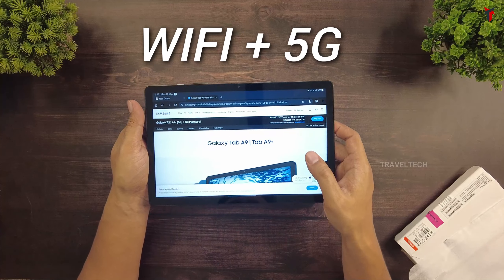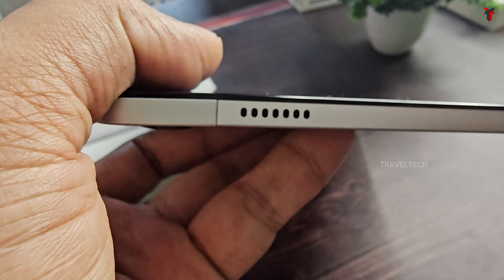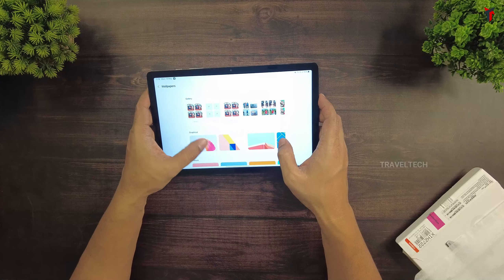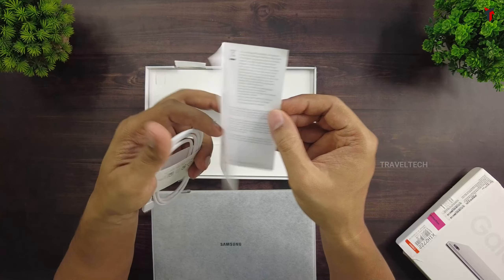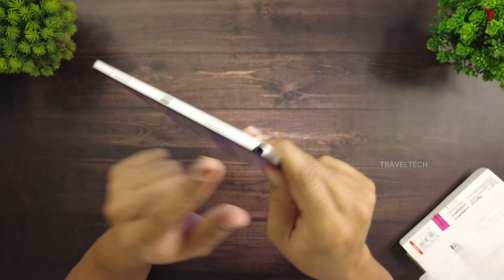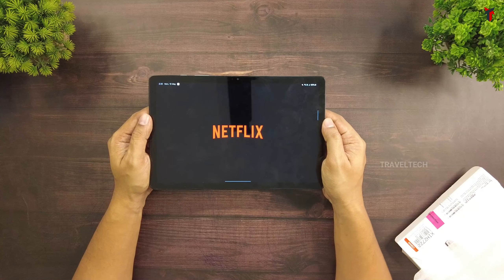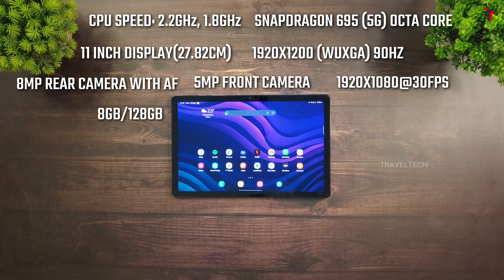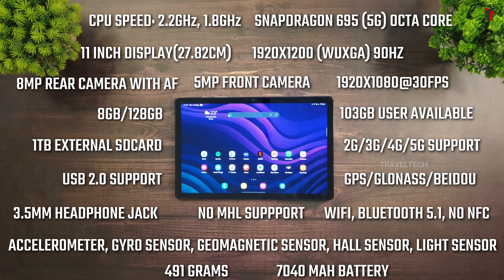Samsung Tab A9 Plus REVIEW: Mid Range Champion | WIFI + 5G, 8GB/128GB, 90Hz Display, Quad Speakers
best 5G tablet India, best tablet with calling, best tablet for students, best tab with sim slot, samsung tab A9 plus, tab a9 plus review, samsung tab,

The Samsung A9 Plus tablet is a mid range tablet which  supports 5G and gets 8GB RAM and 128GB internal storage along with external sdcard support up to 1TB. This is my review of the Samsung A9 plus tablet.

Samsung A9 Plus

Tablet cover

Compatible Capacitive Pen

samsung a9 plus tablet, samsung a9 plus tab, samsung a9 tab, best budget tab, best tablet under 20000, tab a9 plus, tab a9 5G,